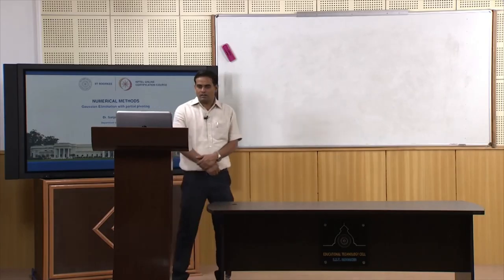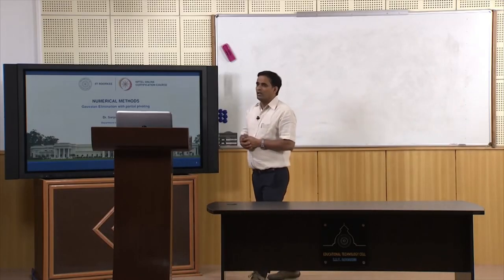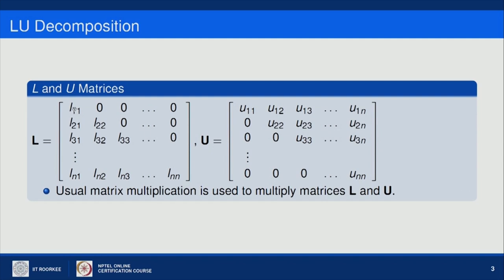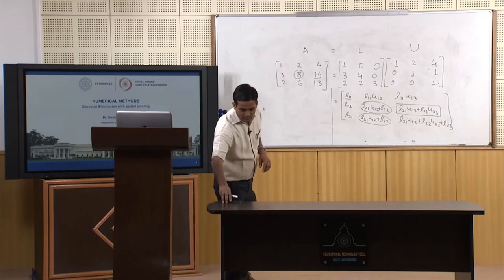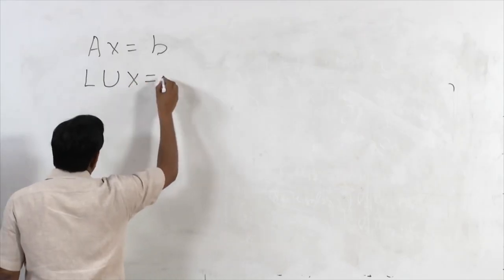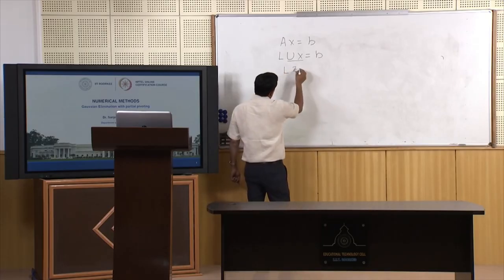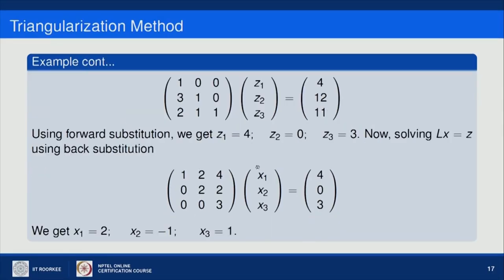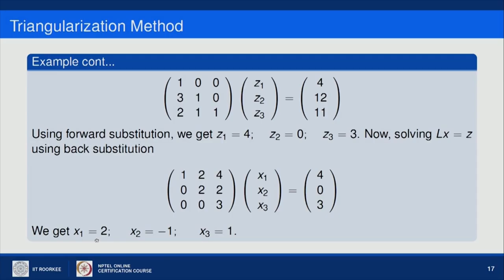LU decomposition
Subject : Mathematics